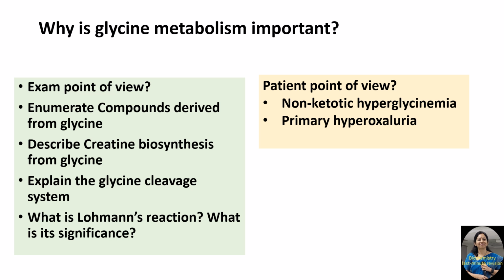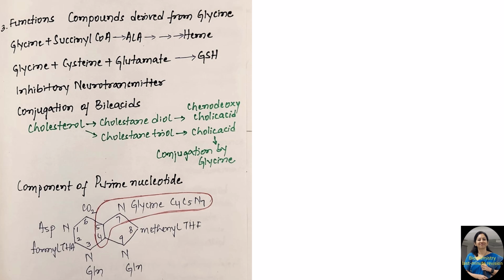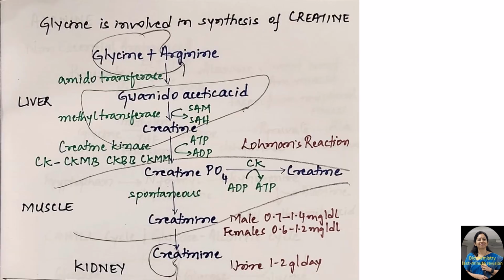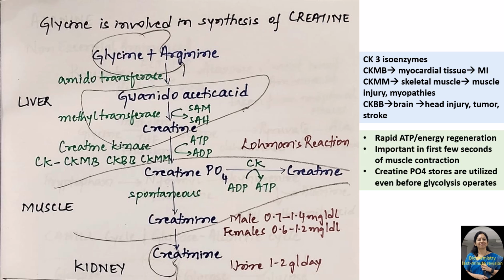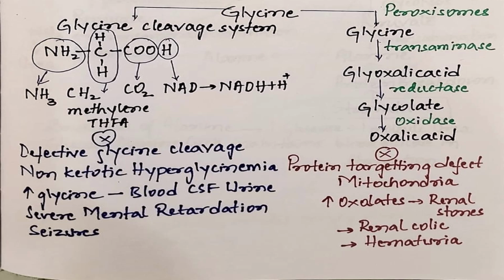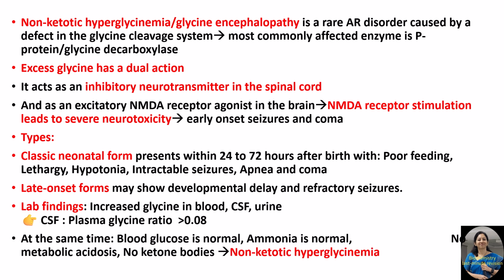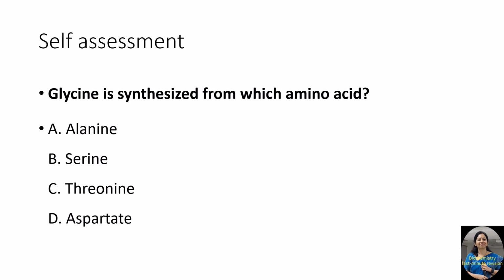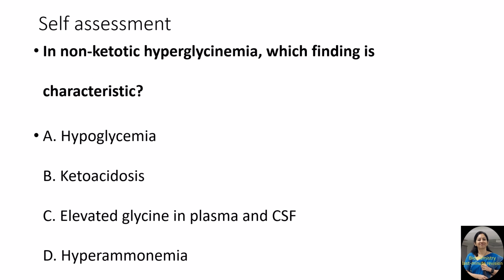Metabolism of glycine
This video provides you with information on the metabolism of glycine and its disorders